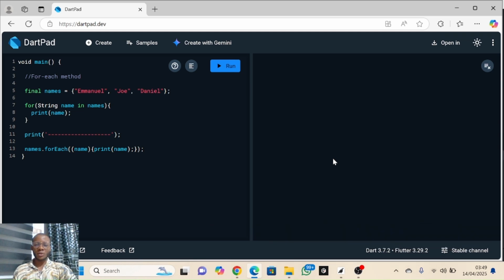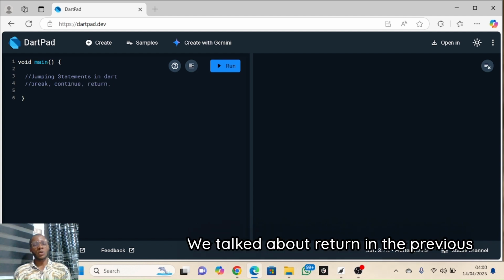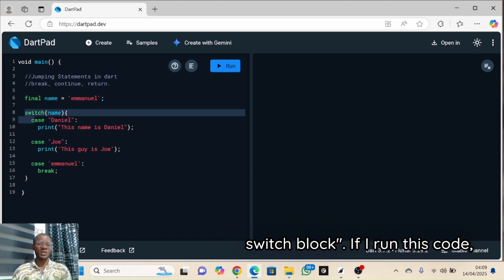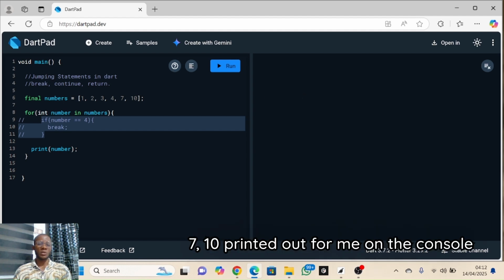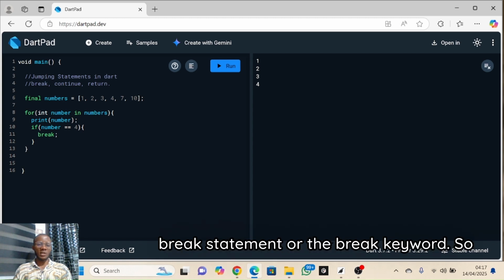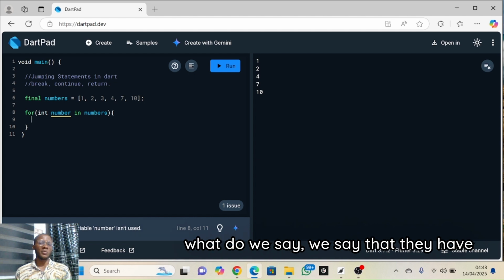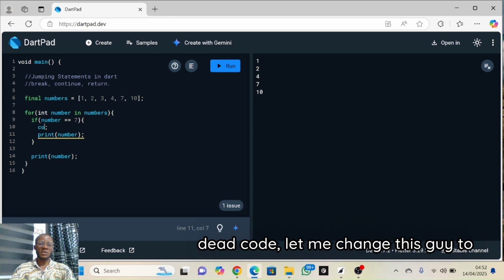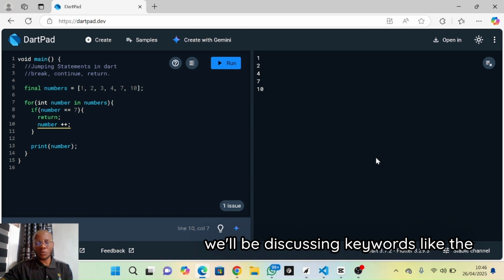Dart Control Flow: How to Use Break, Continue & Return Like a Pro (2025)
🚀 Learn how to control your Dart code flow with jumping statements! In this tutorial, we’ll break down break, continue, and return in Dart with clear examples so you can write cleaner and more efficient Flutter apps.

🔹 What You’ll Learn:
✅ Break Statement – How to exit loops early
✅ Continue Statement – Skip iterations like a pro
✅ Return Statement – Control function output effectively
✅ Real-world use cases in Flutter development